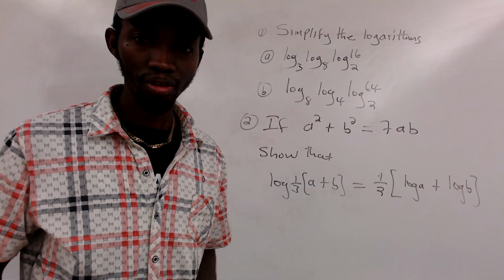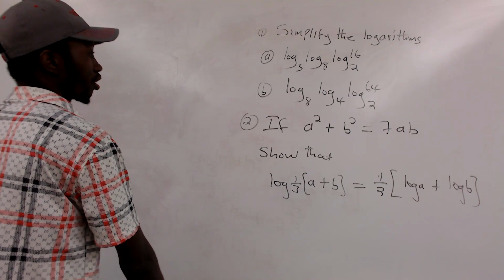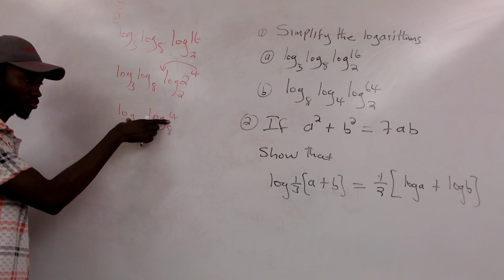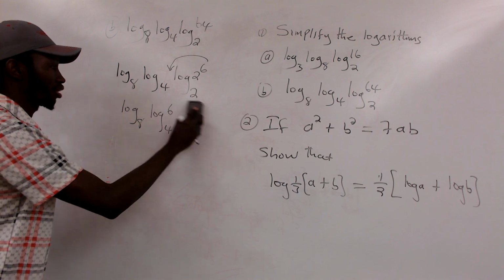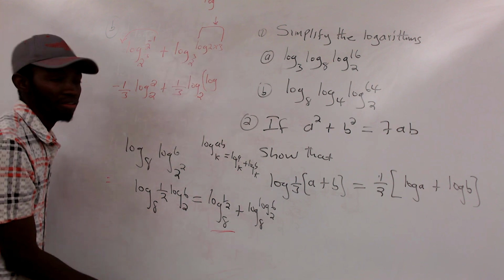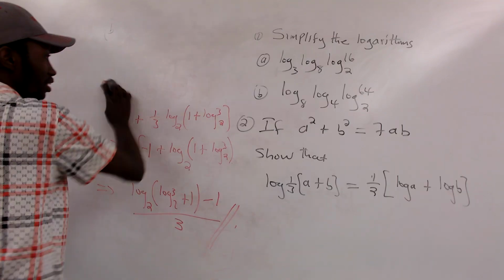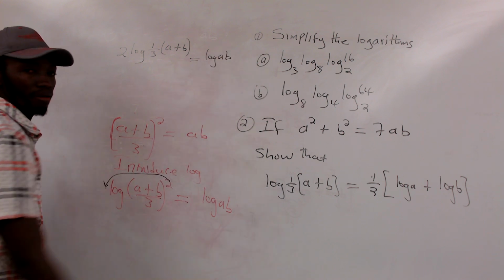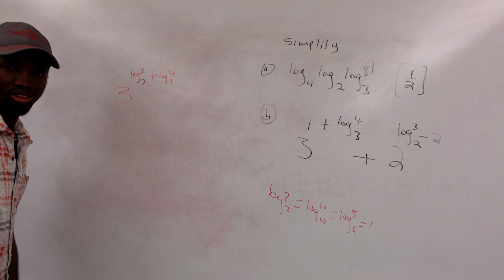Beautiful part of Logarithm and exponential equations you must see!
The video explained the product of three logarithms with simple and straightforward way of solving them. Another question is deriving two quadratic exponential terms to yield a logarithm. Get the tricks in these questions.